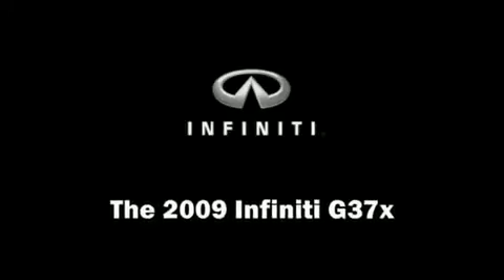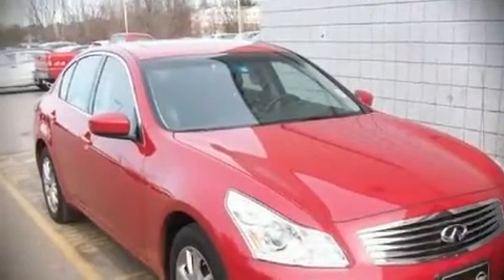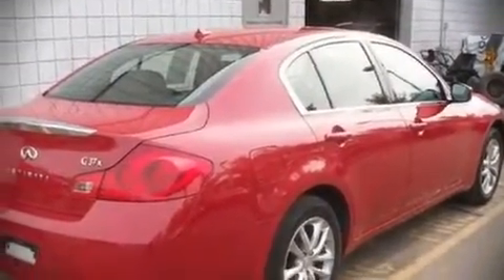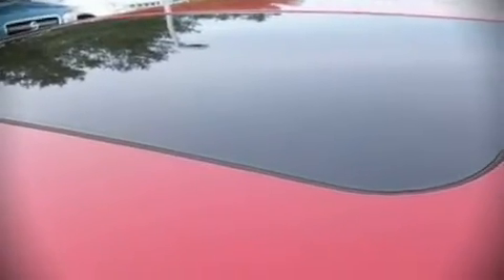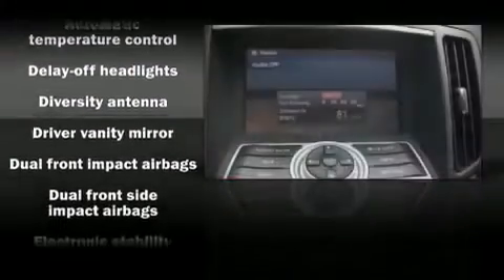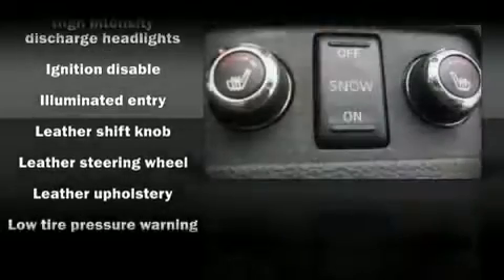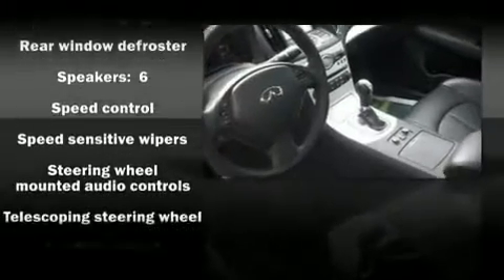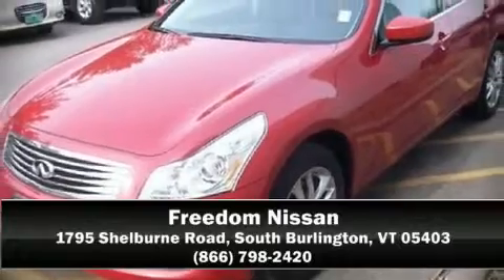2009 Infiniti G37x AWD LEATHER&SUNROOF Sedan in South Burlington, VT 05403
Freedom Nissan
1795 Shelburne Road

This 4 door, 5 passenger sedan has not yet reached the 20,000 mile mark It features all-wheel drive versatility, an automatic transmission, and a refined 6 cylinder engine. With highway fuel economy of 25 miles per gallon, this vehicle won't drain your wallet at the pump. The following features are included: heated seats, tilt and telescoping steering wheel, power door mirrors and heated door mirrors, power windows, remote keyless entry, an overhead console, and air conditioning. Premium leather seats provide maximum comfort, wrapping drivers and passengers in a shroud of luxury. Dynamic proportions are achieved thanks to stylish alloy wheels, fitting perfectly inside the fenders. Infiniti also prioritized safety and security with features such as: Dual front impact airbags, HEAD curtain airbags, Traction control, a security system, and 4 wheel disc brakes with ABS. With side curtain airbags supplementing the rest of the safety network, you can be assured that you and your passengers will experience top-tier protection. A Carfax history report indicates just one previous owner. We'd love to show you this vehicle in person.